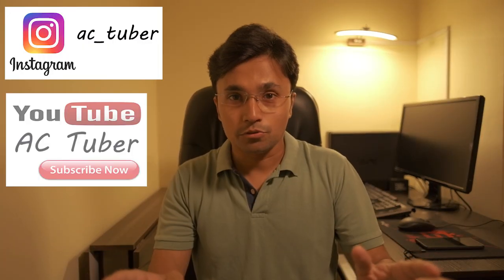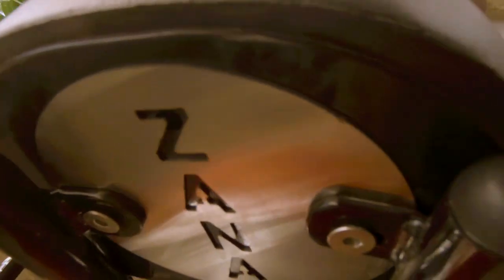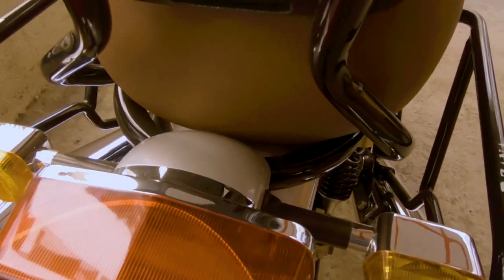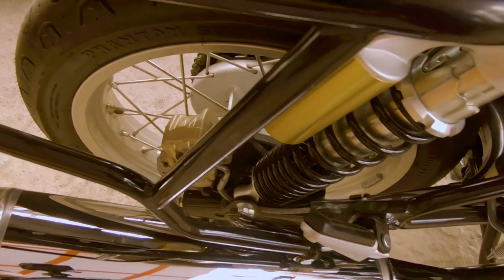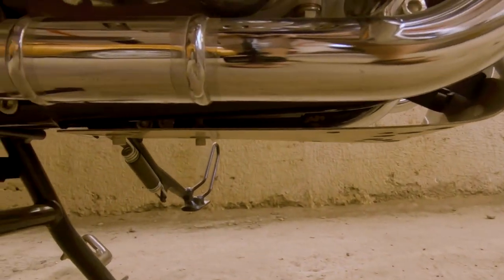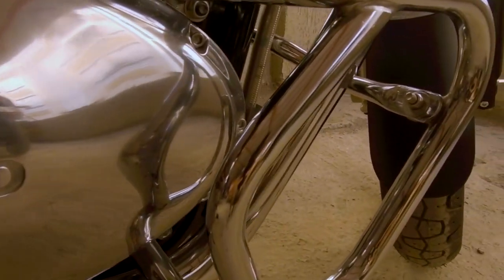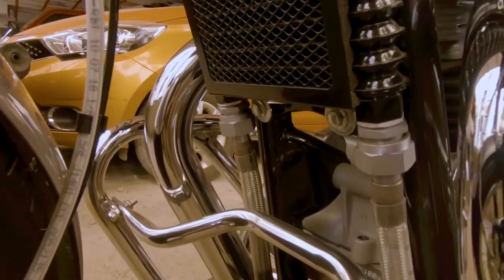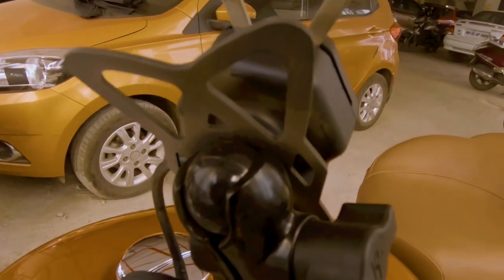Interceptor650 - must have accessories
After getting the delivery of my RE Interceptor 650 it was time for some accessories to be installed on this beast. Link of accessories are mentioned below. Hope this video will help you if you are planning to get some or all these accessories for your bike especially Interceptor or Continental 650.

CHEVIK Get Addicted X-Grip Bike Mobile Holder with Charger

Generic Waterproof 12V Car Cigarette Lighter Socket USB Charger